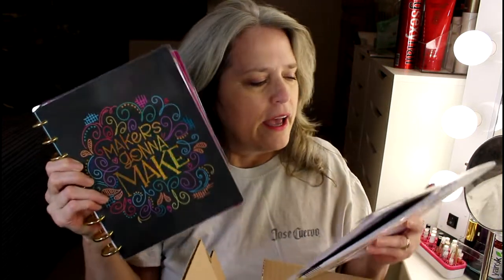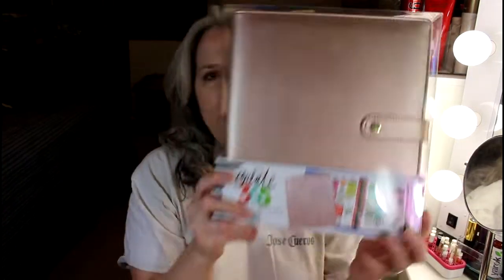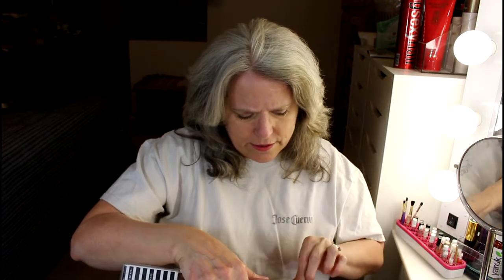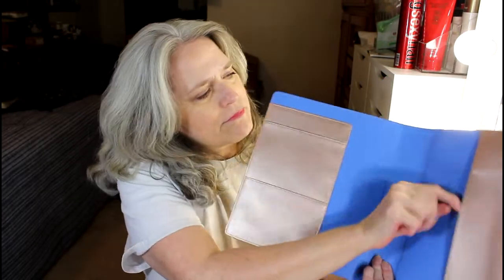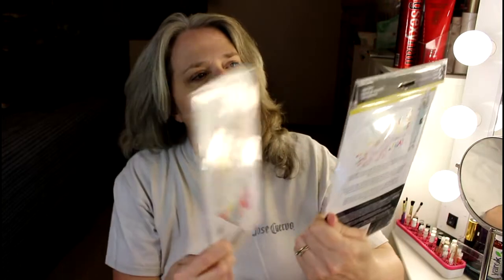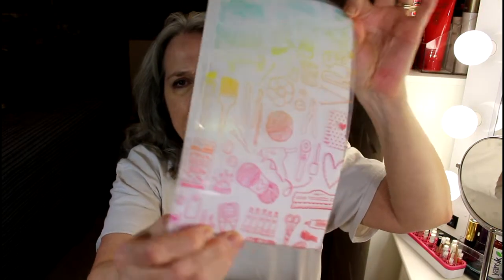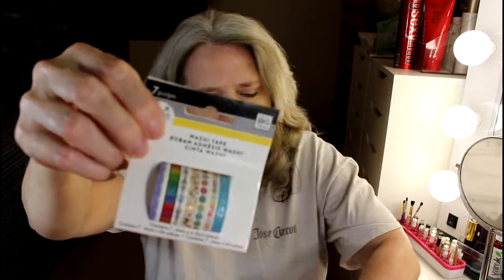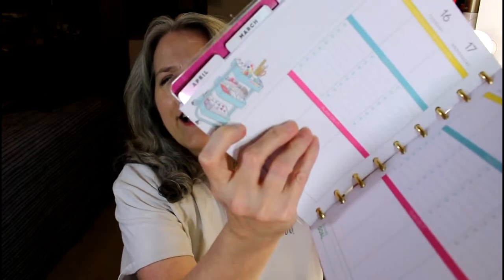VLOGmas #21 ~ planner supplies ~ Happy Planner binder, washi, dashboards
Hope you enjoy this planner supply haul. I'll be doing a walk through of the planner and all my supplies soon. I'm also waiting for one planner I ordered and plan to buy another one just to demo for you guys.

Stich fix is awesome:
Stitch Fix – Use my link and get a $25 credit to give it a try free

Only beauty subscription is now IPSY!

Is your best (furry) friend on medication? Get $10 off your first order at PetCareRx by clicking

Marketing: I’m PR friendly and would be delighted to try your products. Sending me a product does not guarantee that it will appear on my channel.